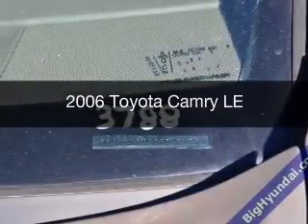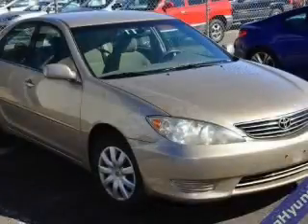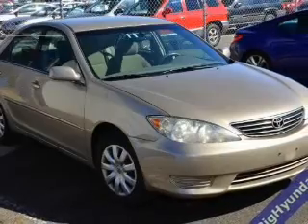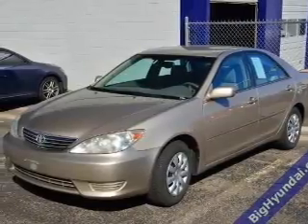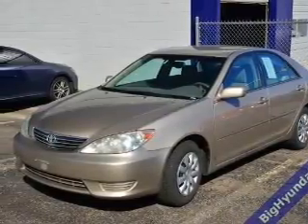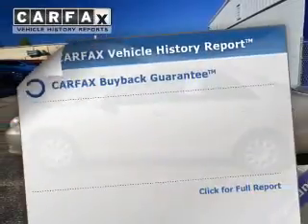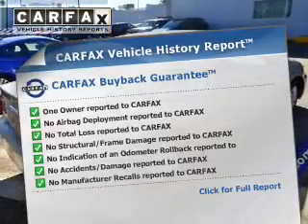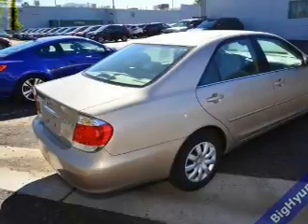2006 Toyota Camry - Centennial CO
Year: 2006
Make: Toyota
Model: Camry
Trim: LE
Engine: 2.4 liter inline 4 cylinder 16 valve MPFI DOHC
Transmission: 5-Speed Automatic
Color: Desert Sand Mica
Mileage: 82626
Address:
9899 W. Arapahoe